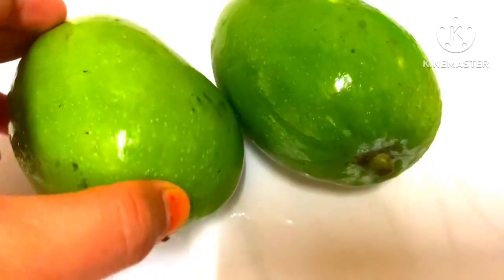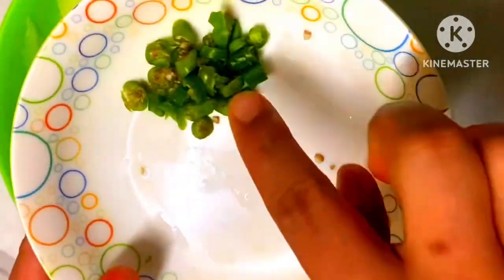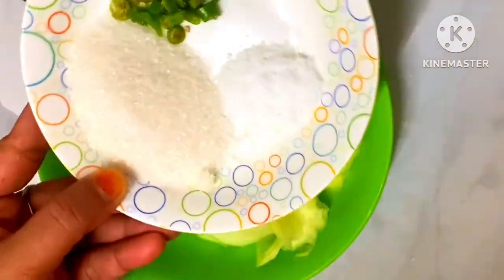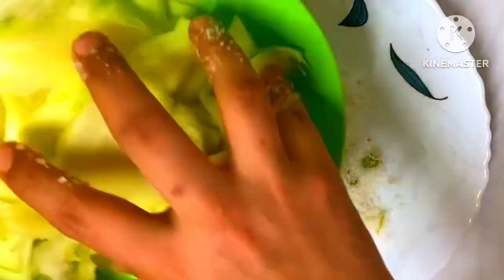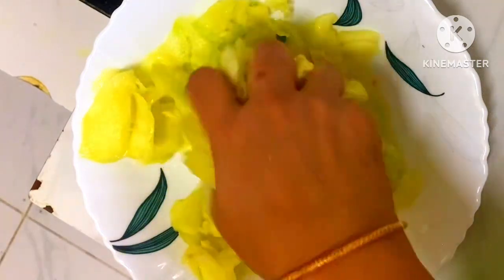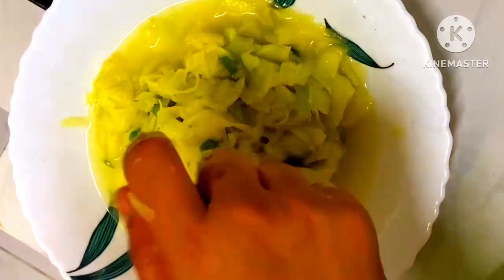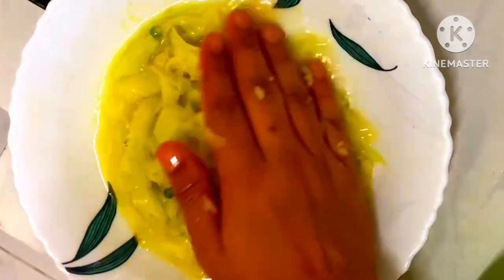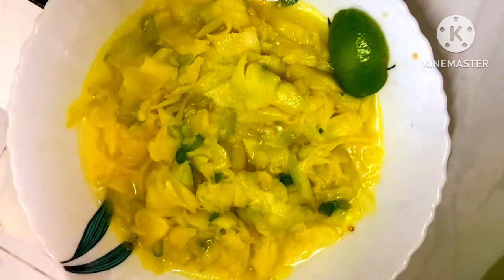আম ভর্তা //আম বানানো রেসিপি //mango vorta !!achar